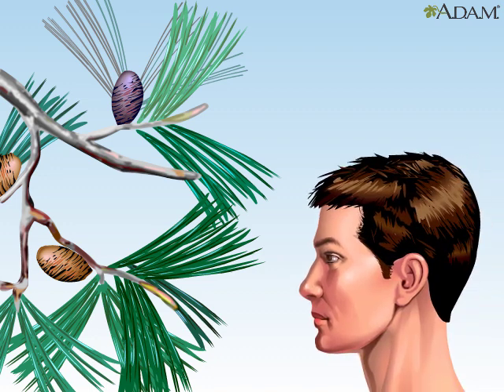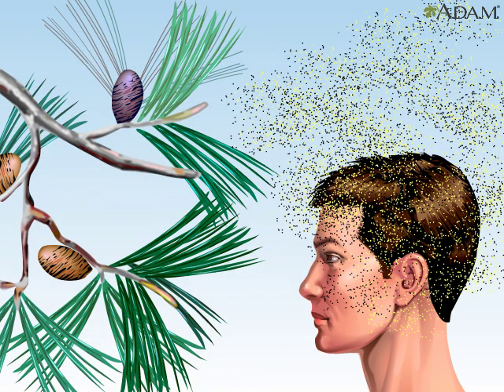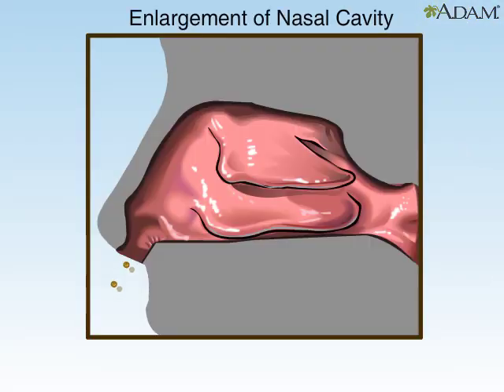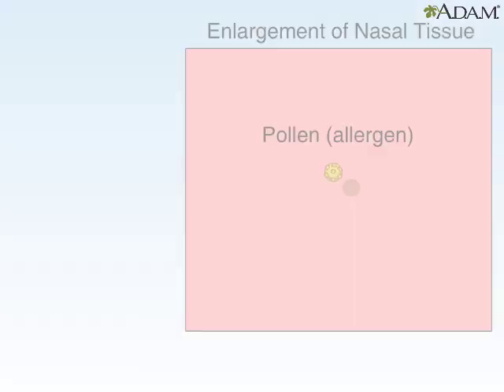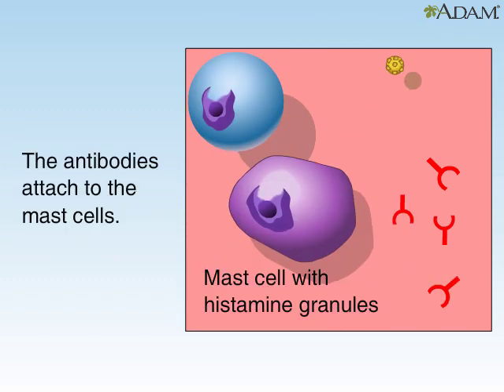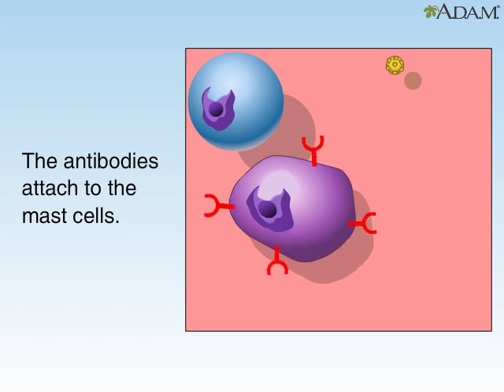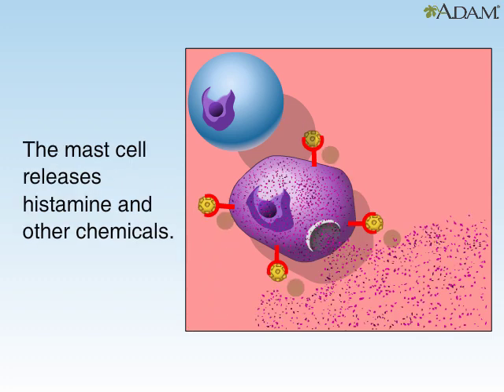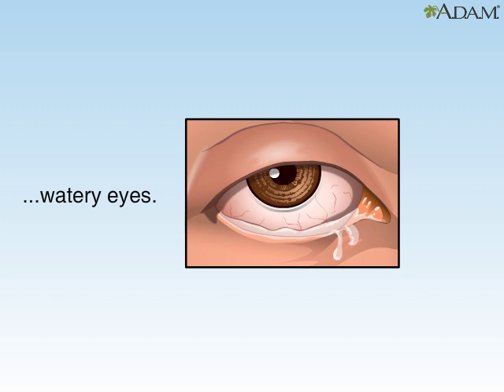Allergies || Health Video | MedlinePlus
Allergens, like pollen, are nothing more than foreign plant antigens. When they get released into the air, you can see and hear the result.When allergens first encounter nasal tissue, sneezing is triggered. This is part of the body’s immune defense.

Pollen allergens then encounter the plasma cells in the nose, which respond by producing antibodies. These antibodies attach to mast cells, which are white blood cells containing the chemical histamine. As more antibodies are produced, they cause the mast cells to release histamine, which produces allergy symptoms such as a stuffy and runny nose, sneezing, and watery eyes. These help to remove the invading pollen.

Medications called antihistamines can be used to help relieve severe allergy symptoms.

Updated by: Stuart I. Henochowicz, MD, FACP, Clinical Professor of Medicine, Division of Allergy, Immunology, and Rheumatology, Georgetown University Medical School, Washington, DC. Also reviewed by David Zieve, MD, MHA, Medical Director, Brenda Conaway, Editorial Director, and the A.D.A.M. Editorial team.